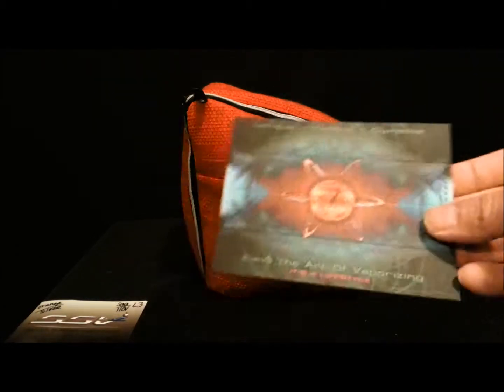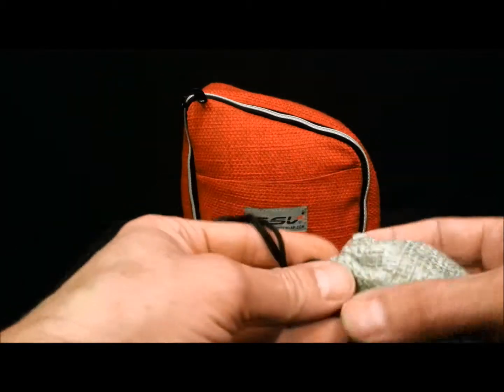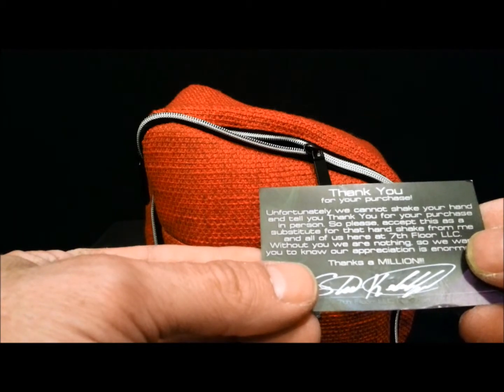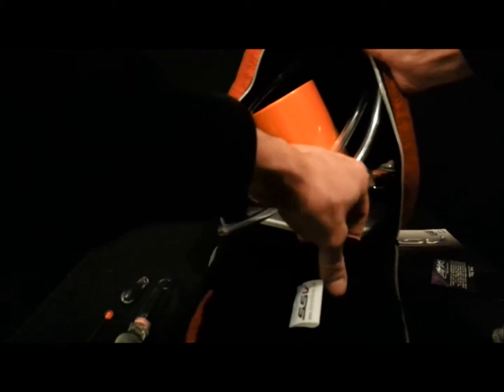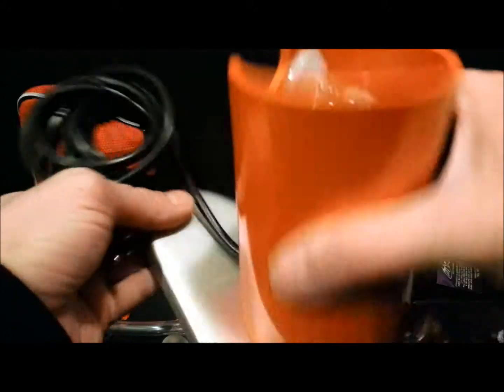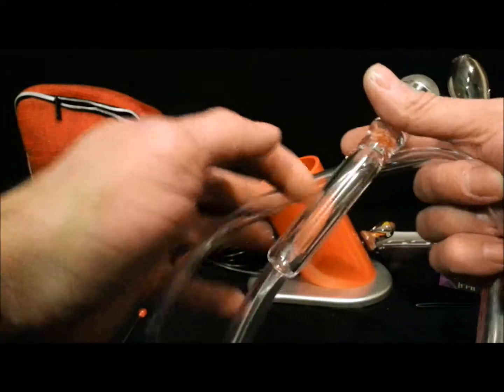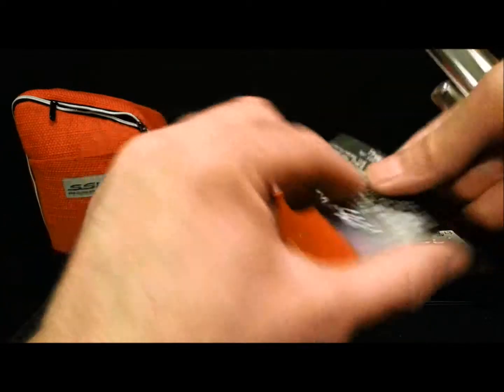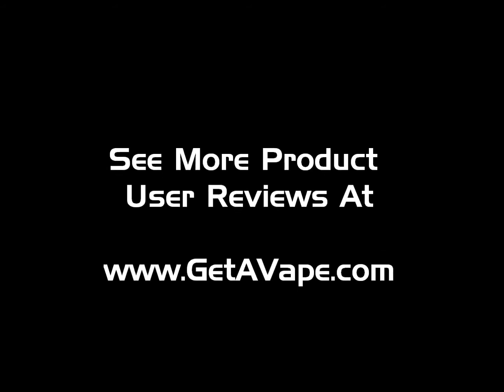Silver Surfer Vaporizer- What comes in the box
Here is the Silver Surfer Vaporizer Unboxing review. You can also read more in depth reviews and other vaporizer brand analysis at our